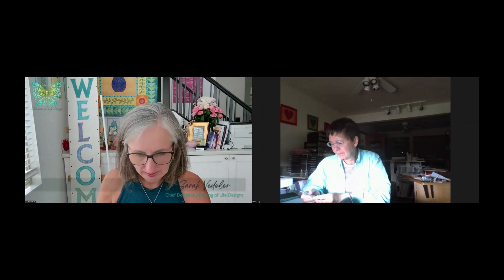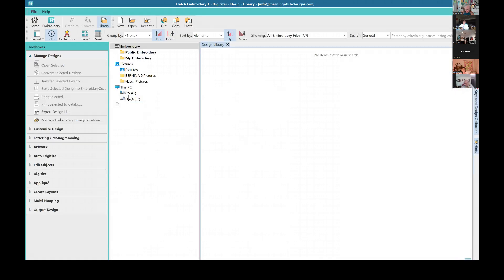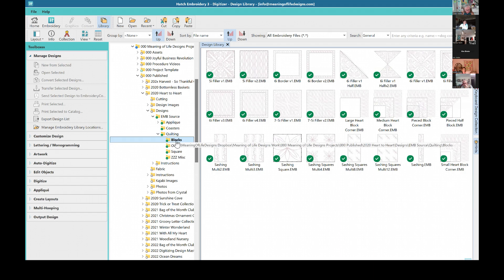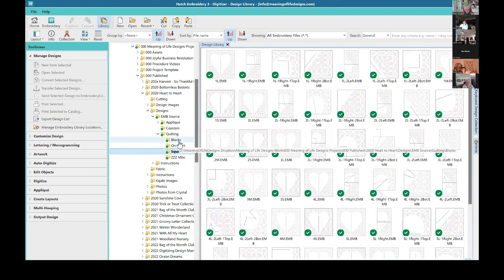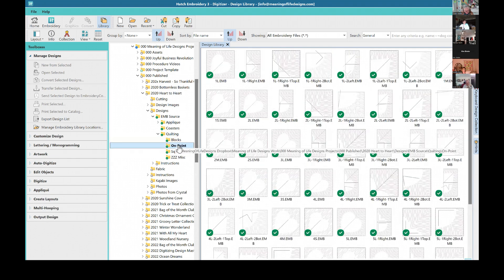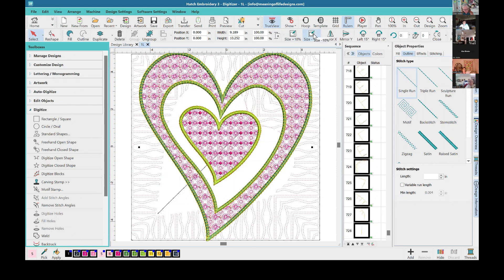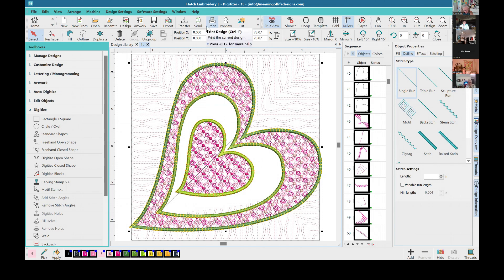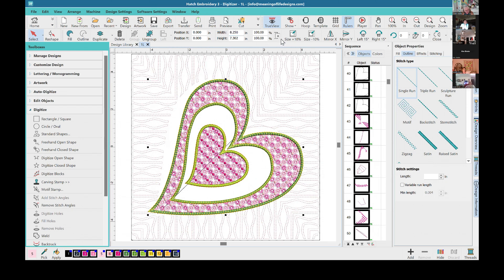Can you downsize and adjust hearts in the Heart to Heart quilt? - Machine Embroidery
Recap from July 19, 2024's MEL's Get Together